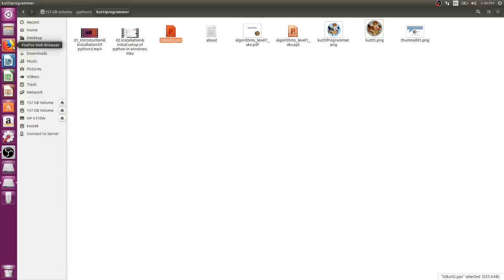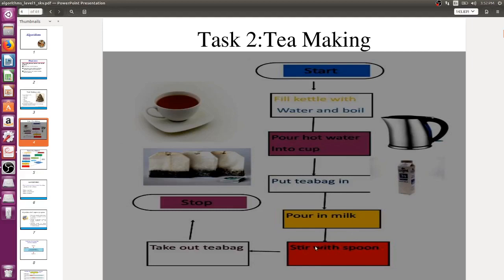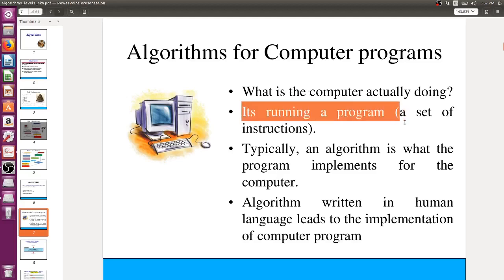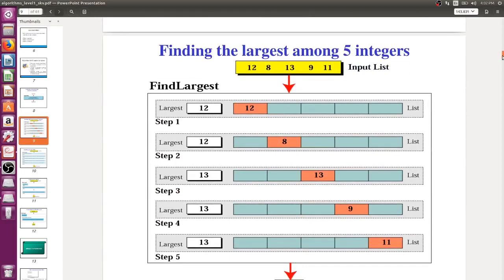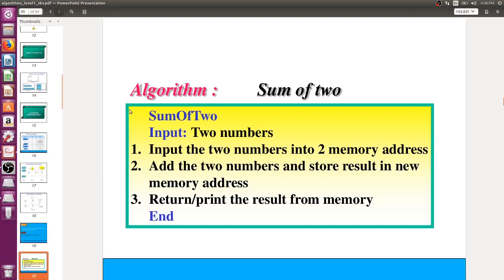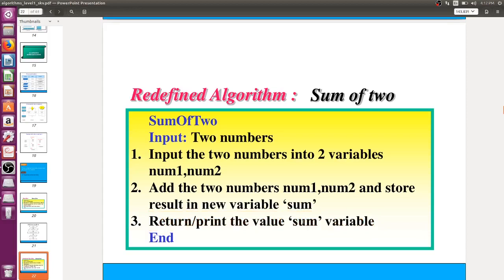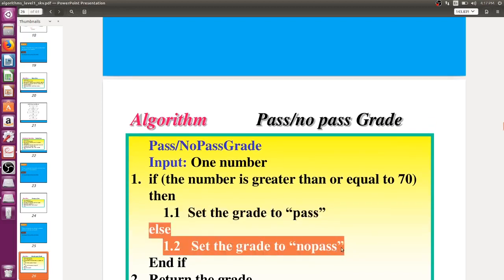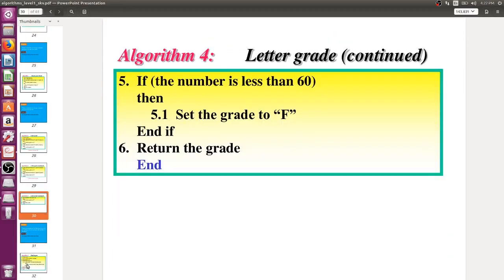03 study of algorithms for python3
Here "kuttiprogrammers' deals the Learning of Algorithms which can only make sound knowledge in programming.So in this video it deals how to describe and represent real world task using algorithms.Later training moves to doing task in computer using algorithms.